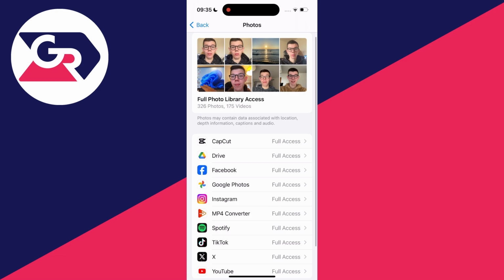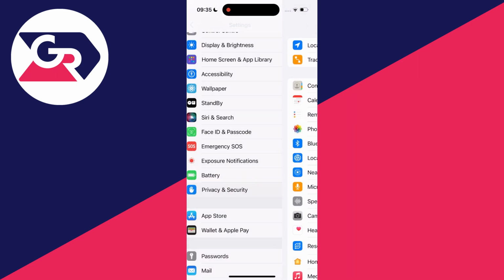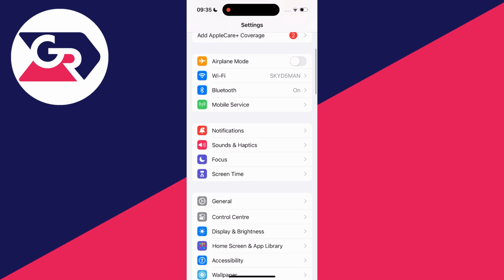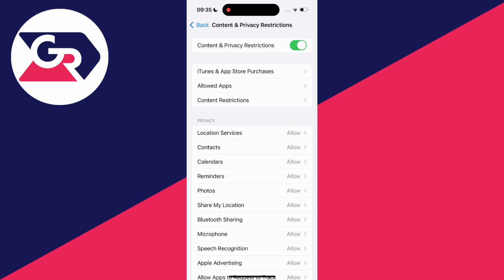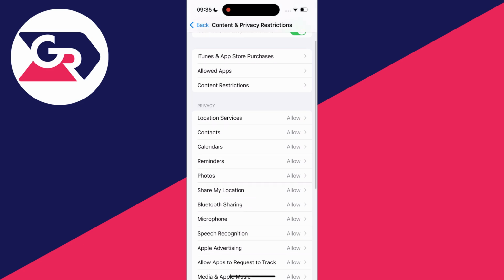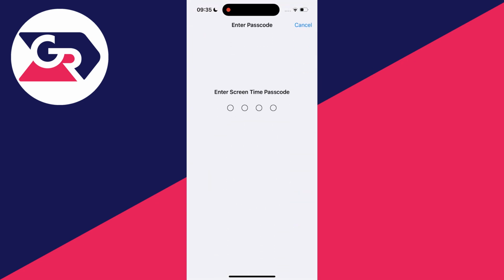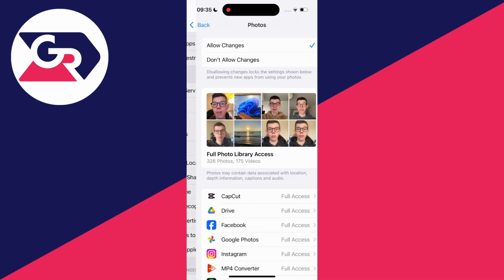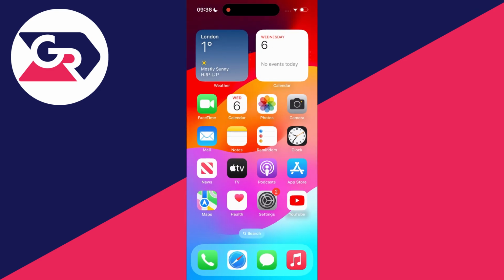How To Allow Apps To Access Photos On iPhone - Full Guide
Learn how to allow apps to access photos on iphone in this video.

GuideRealm